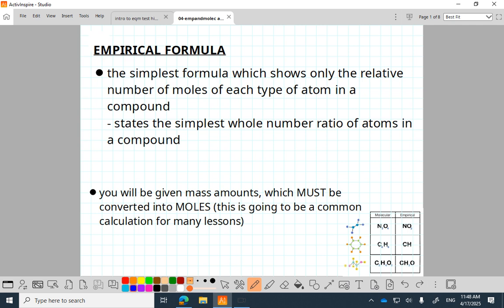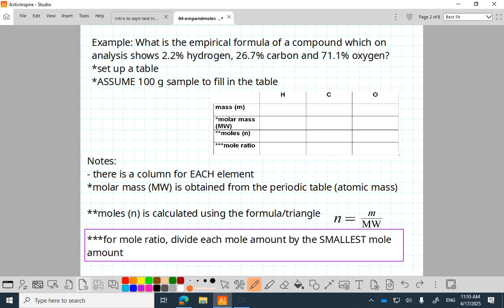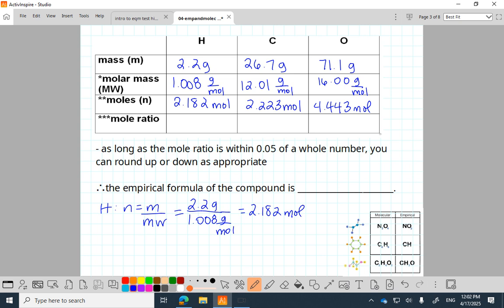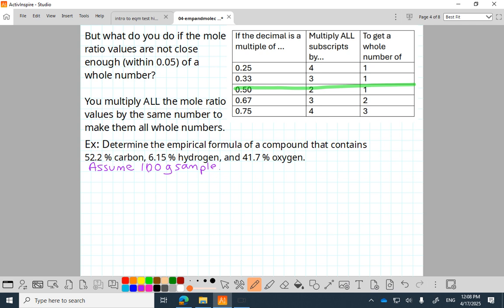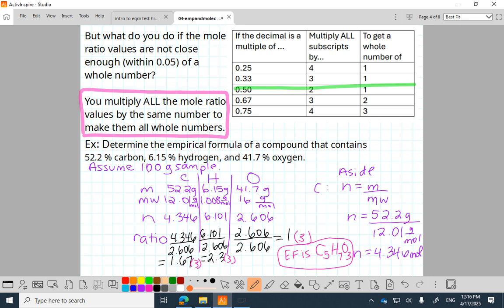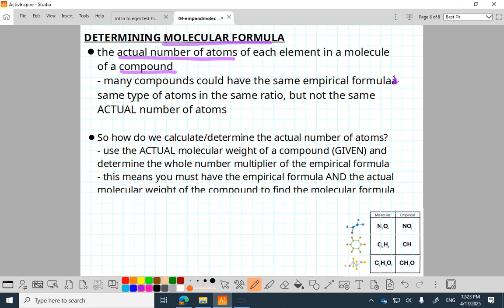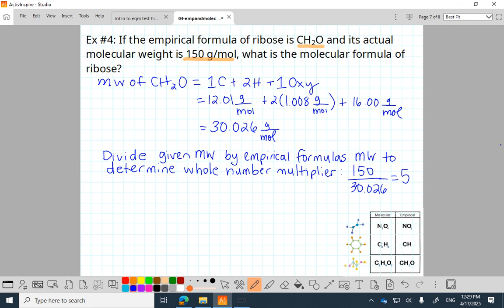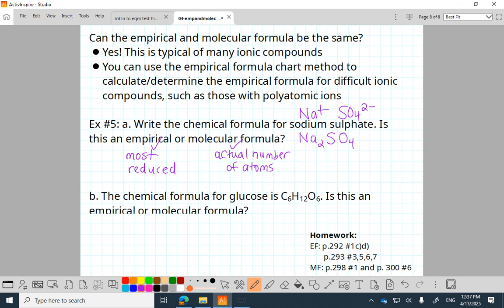Empirical and Molecular Formula video lesson - apr 25